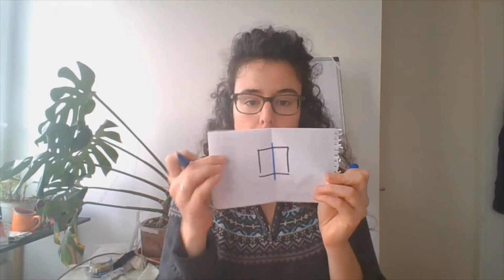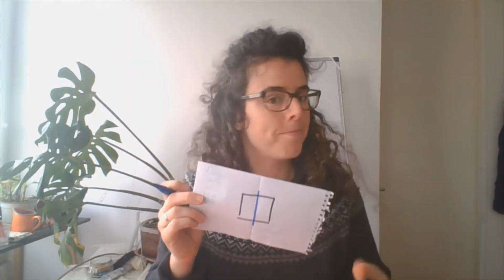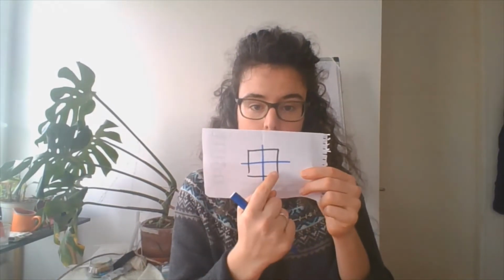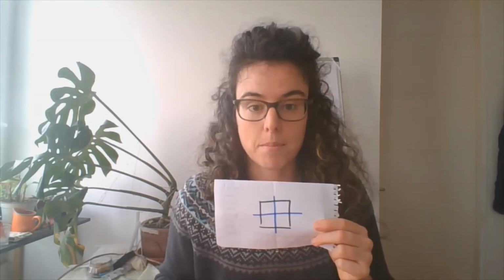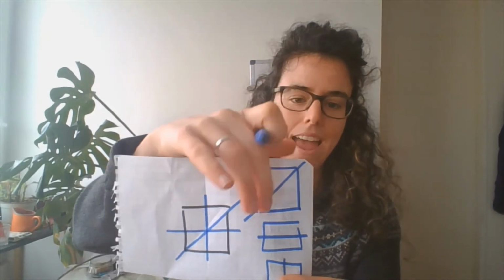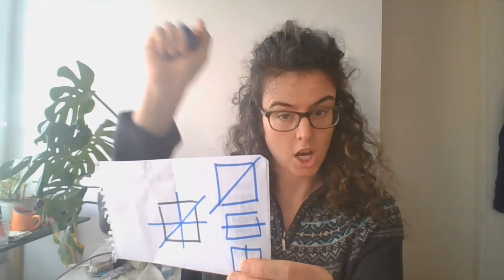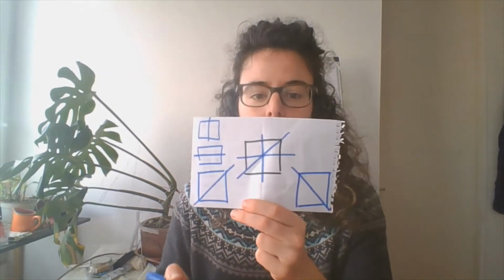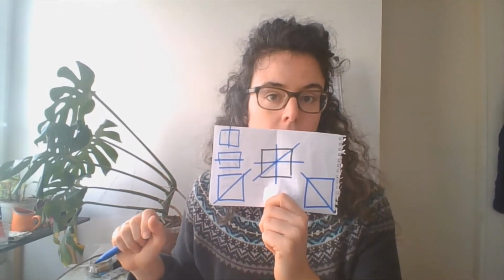Ms Gia Craft 08.07